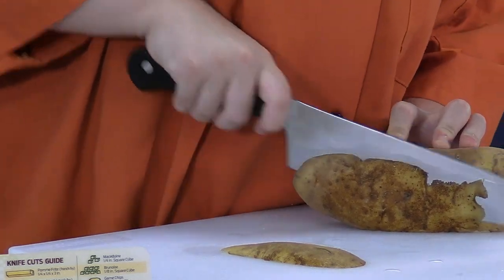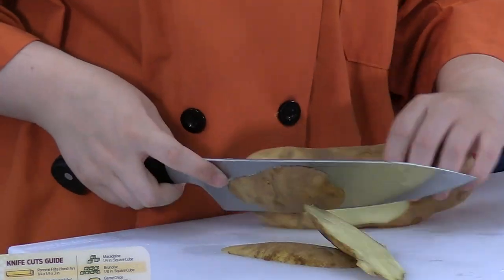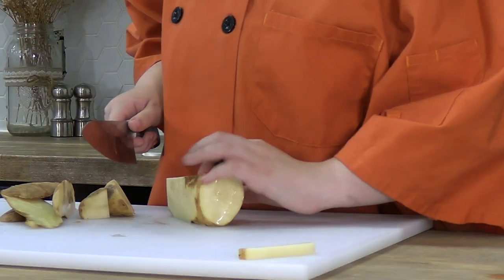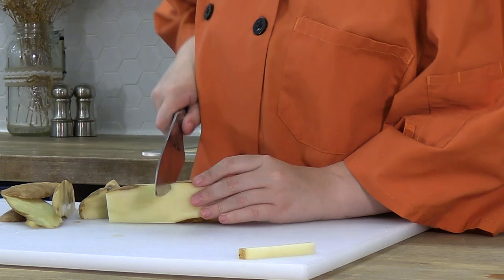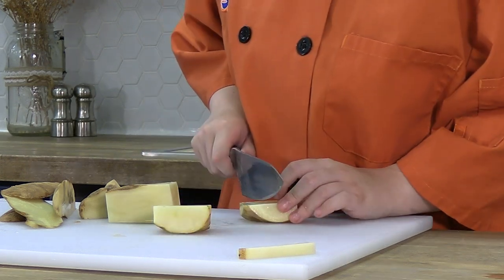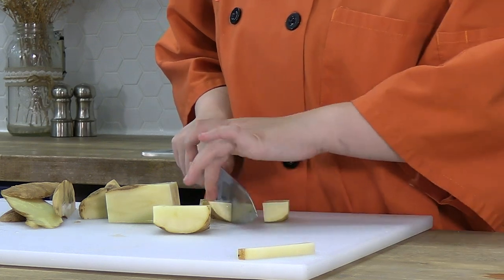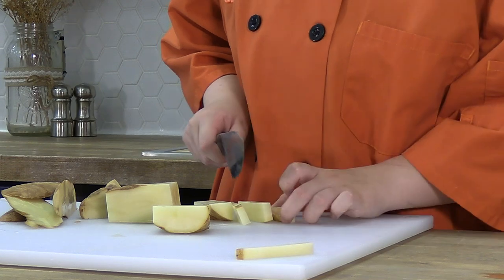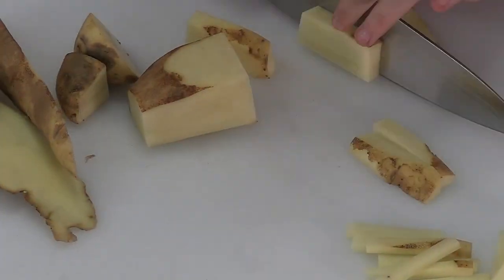How to cut a Julliana fry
From the Blaze Eats Series comes their first installment of 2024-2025